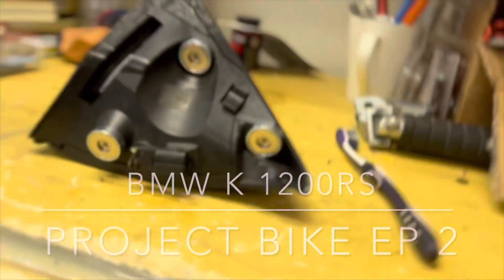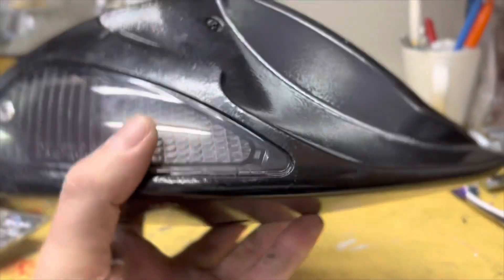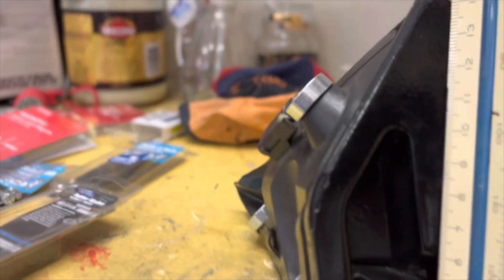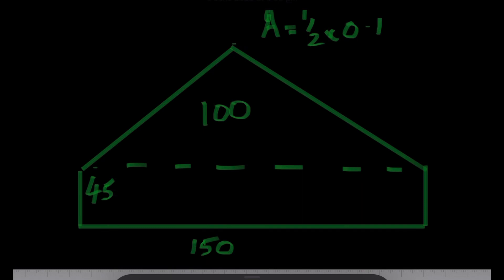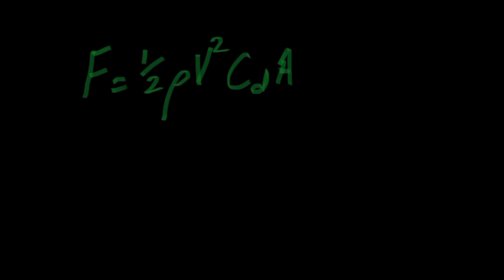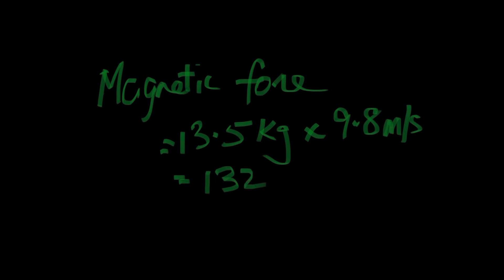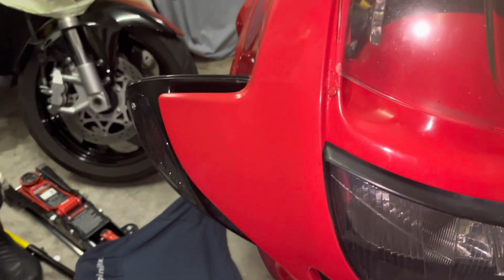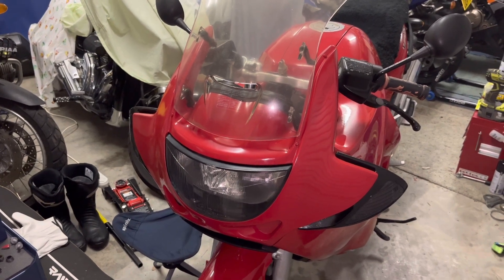K1200RS project bike Episode 2 - we do some physics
I make some changes to the magnet mod and do some wind drag calculations just for fun.